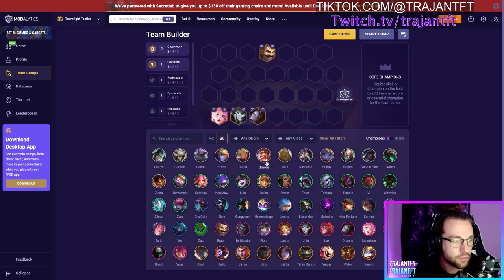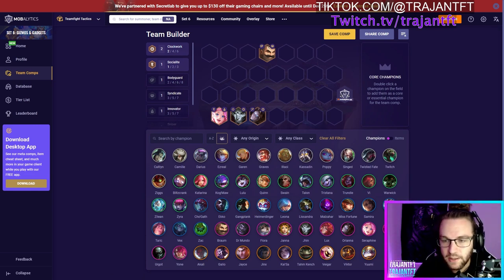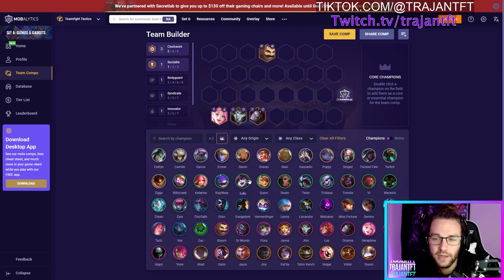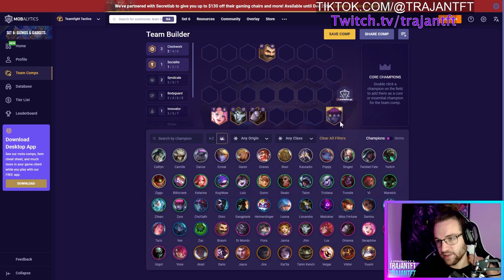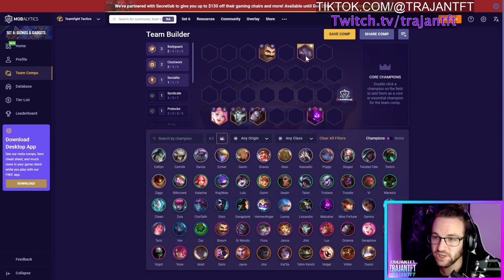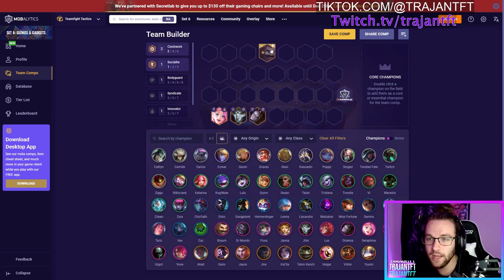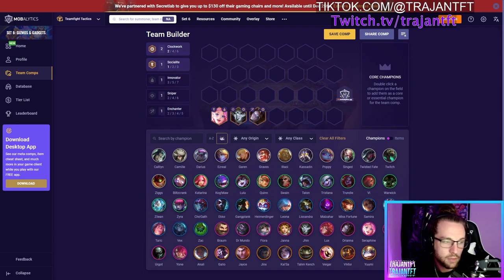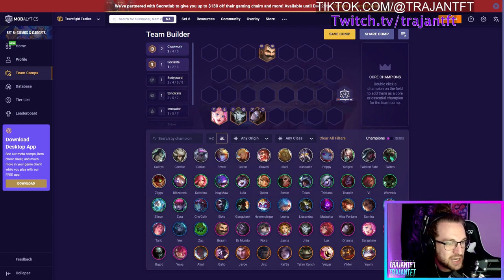TFT Set 6 Unit Positioning Guide! - Tips & tricks!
In this video I will do a breakdown and guide to every unit in set 6 TFT  This Gizmos & Gadgets guide specifically on Positioning.
In this video I will show you how to position every unit in the game for optimal results!

What you can expect from this guide: positioning for Fiora, Yone, Orianna, Jhin, Kia'sa, Jinx, Jayce, Lux and Yuumi. Basically I go more in-depth with some of the premier units. I will also show some of my tips and tricks to position each unit!

This guide can be used for beginners and experienced players the like!

Anyways I hope you guys enjoyed this video, and gained something from this!